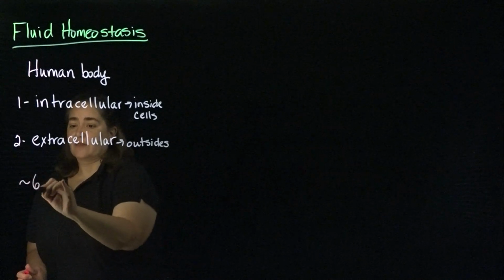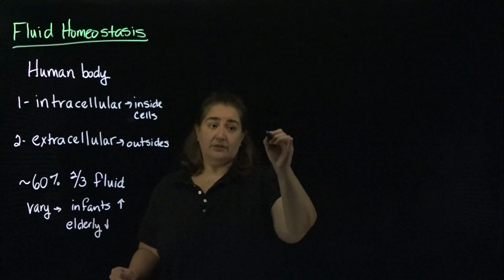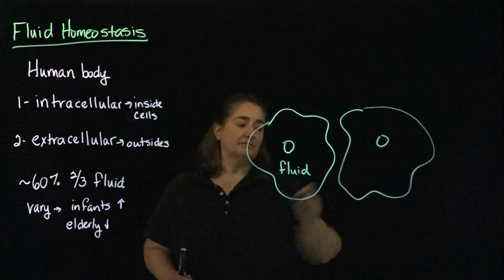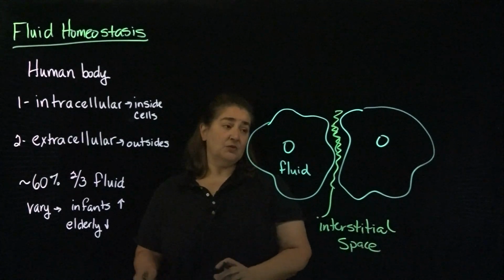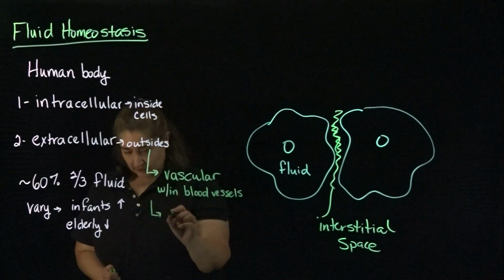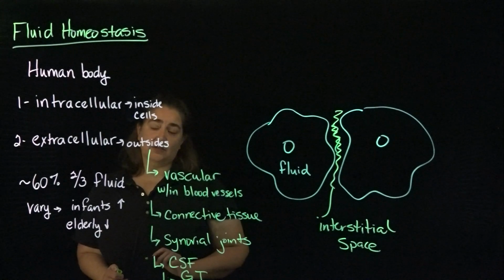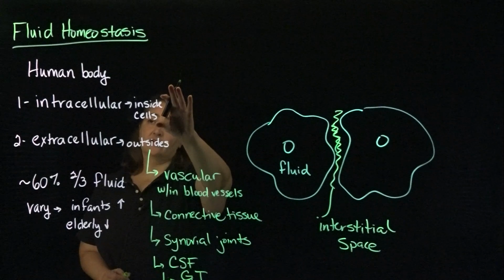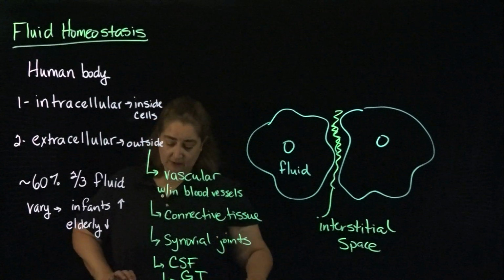Patho 1 Fluid compartments